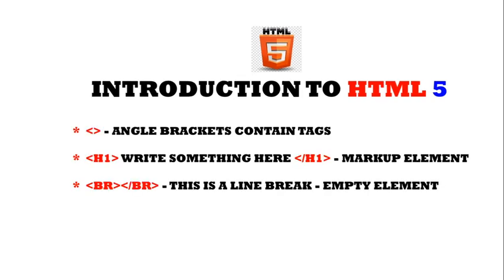Introduction to html for beginners